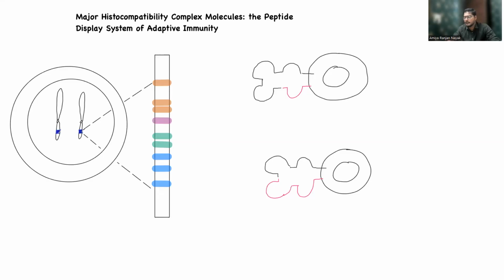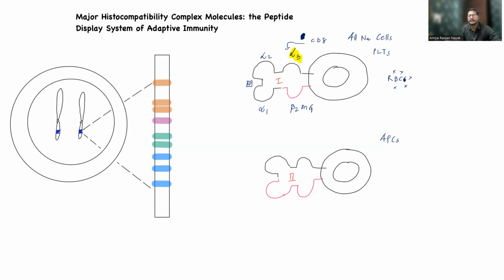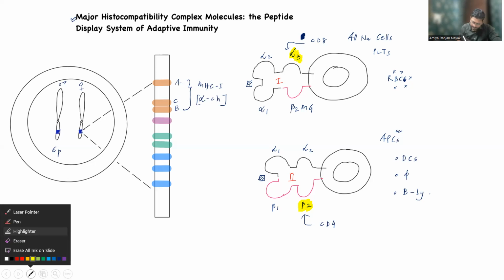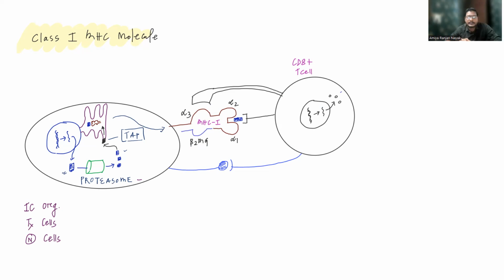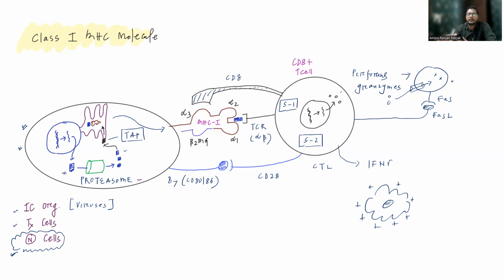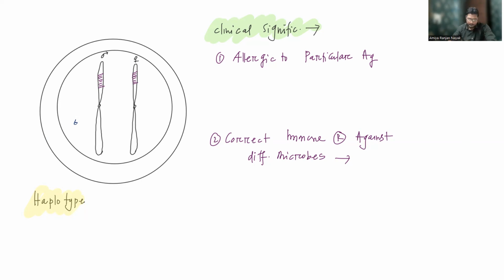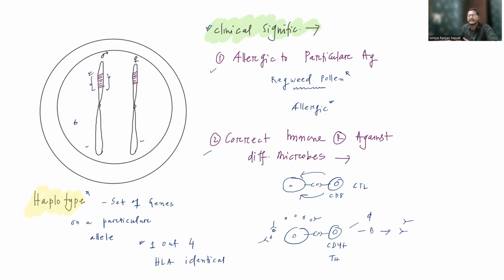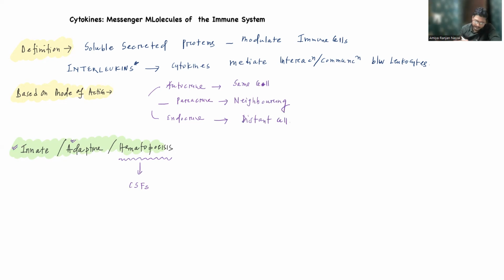Adaptive immunity -Part 2 (MHC molecules)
Pathology -Adaptive immunity - Part 2 (MHC molecules)) / ROBBINS